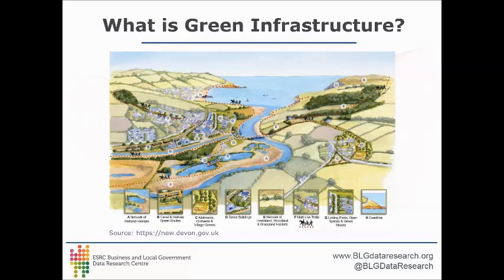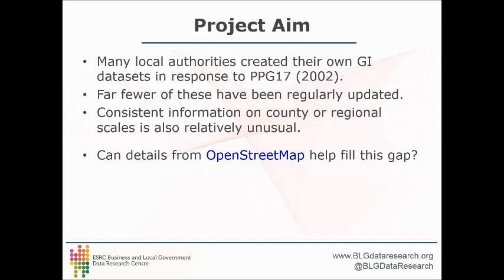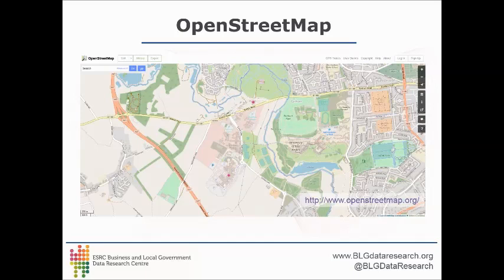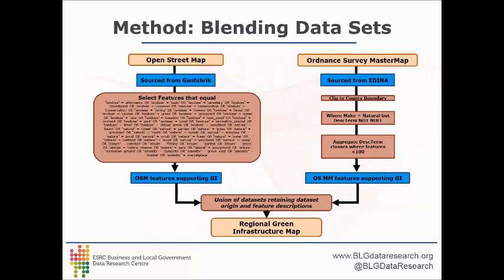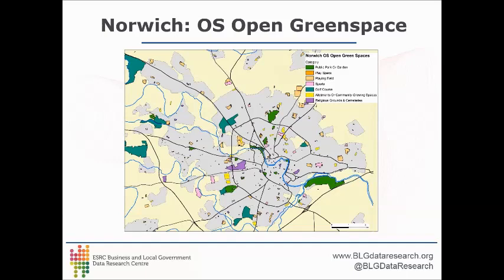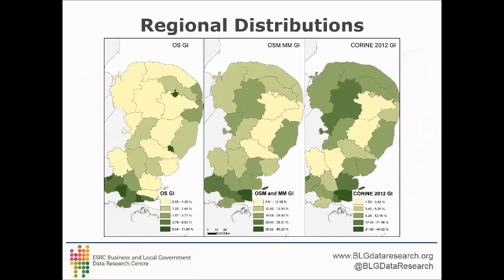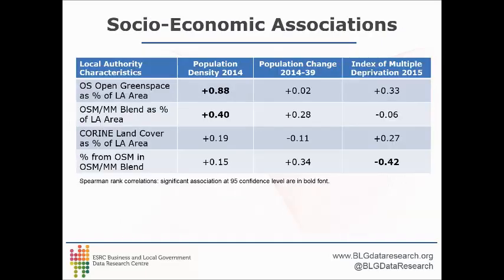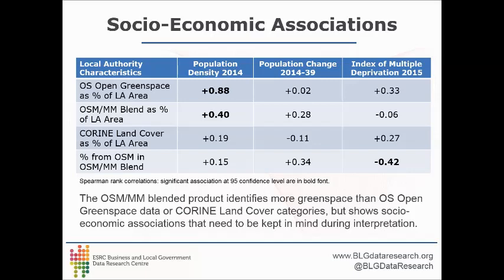Assessing Green Infrastructure provision in the East of England | BLG Data Research Centre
In this webinar Professor Andrew Lovett will be discussing the results from his recent research which considers the Green Infrastructure provision in the East of England. He will discuss what is meant by green infrastructure and provide examples of local authorities which are looking into ways their own green infrastructure data can be analysed in order to improve provisions and services.

In his research, Andrew looked at new methodologies to map green infrastructure on a regional scale by combining data from Ordnance Survey, MasterMap and OpenStreetMap. Results for the counties of Essex, Norfolk and Suffolk were compared with data from the recently released Ordnance Survey Open Greenspace product, particularly in terms of variations between local authorities and associations with a range of socio-economic and environmental indicators.

The webinar will include a Q&A session to allow time for you to ask Andrew questions about his research.

Speaker Andrew Lovett is a Professor of Environmental Sciences at the School of Environmental Sciences, at the University of East Anglia. Andrew has undertaken research and teaching on aspects of GIS for over 25 years and is the Business and Local Government Data Research Centre Theme Lead on ‘Mapping Access to Green Infrastructure’.

Exploring Data   |   Enhancing Knowledge   |   Empowering Society